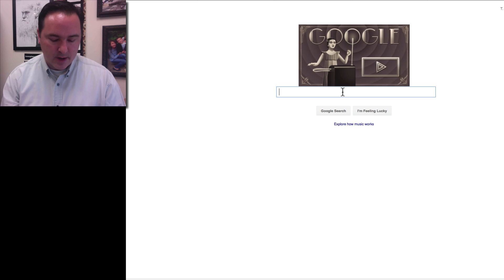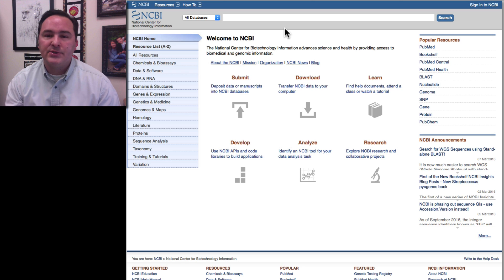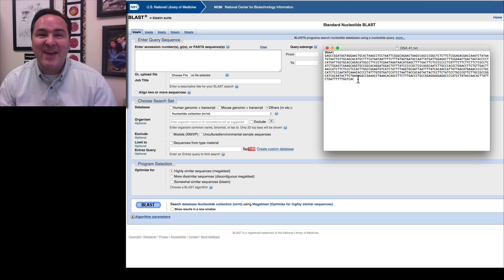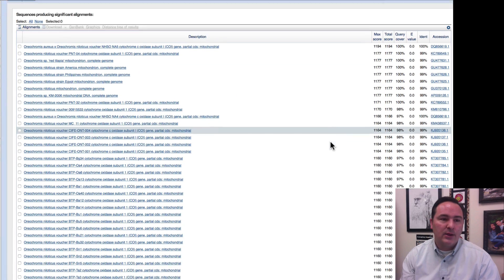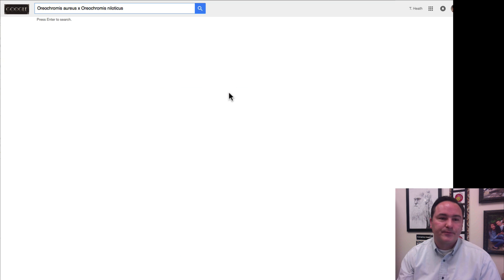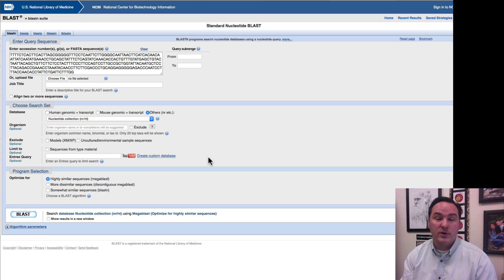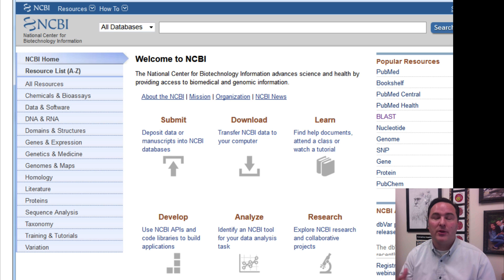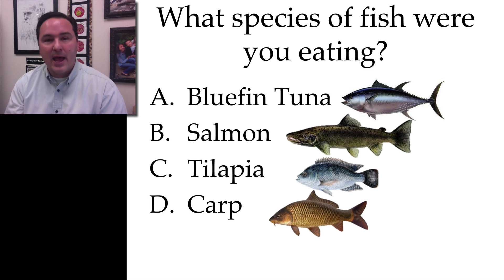Day 31 part 2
Bioinformatics, BLAST